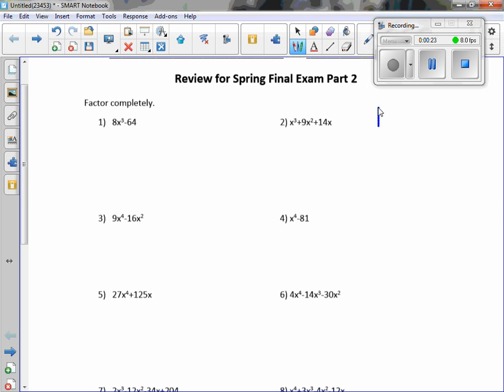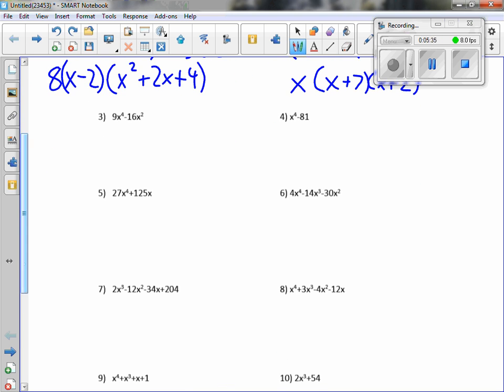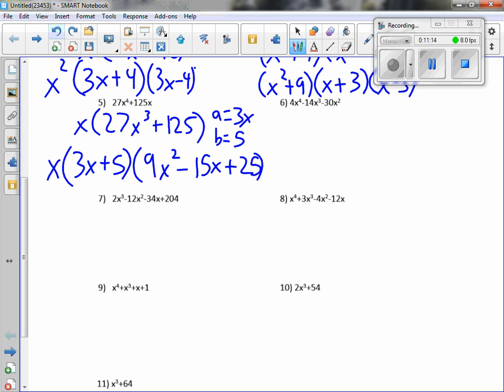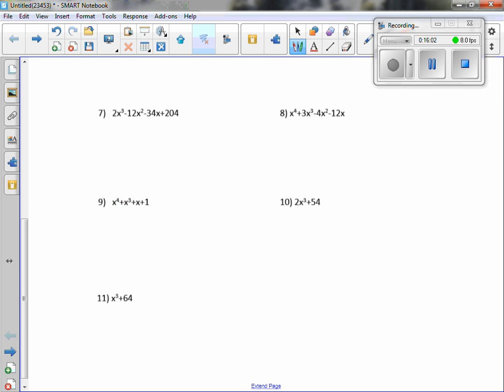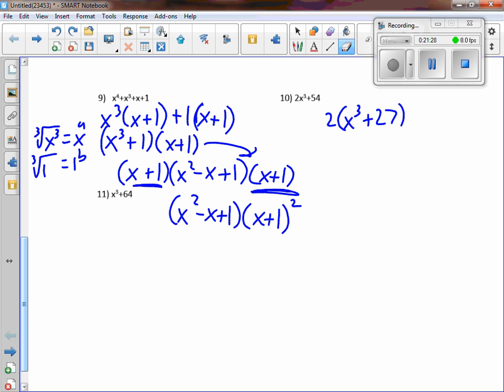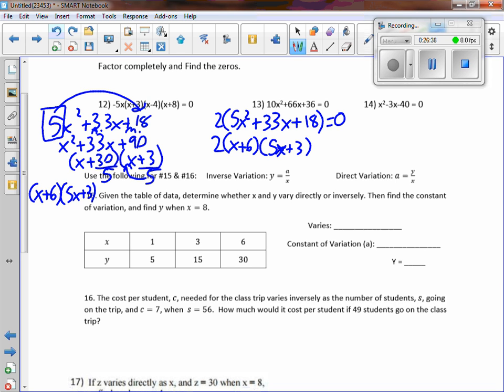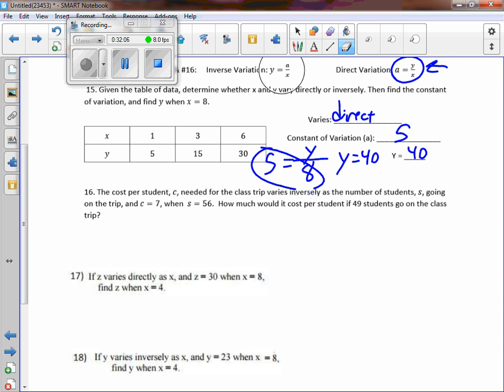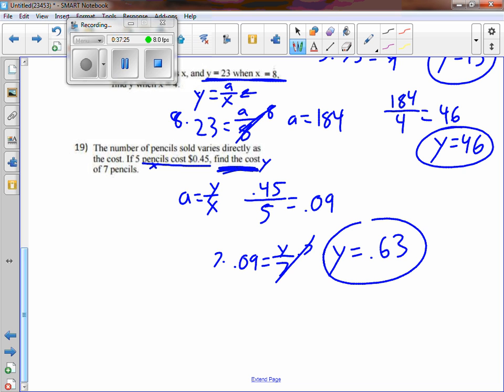final review part 2